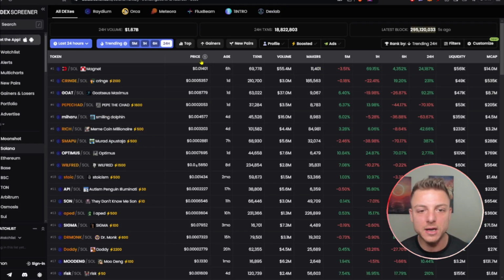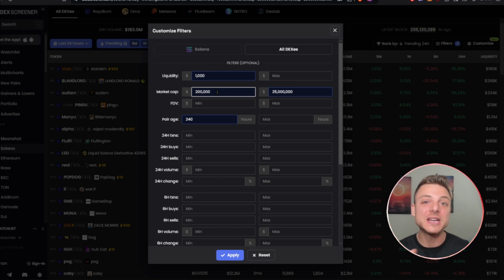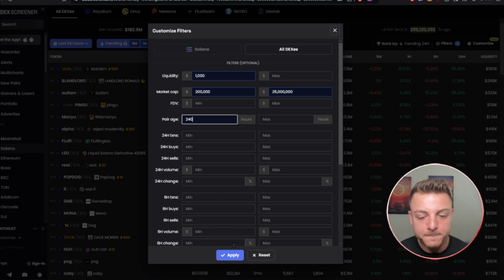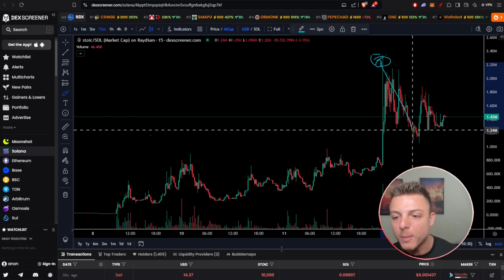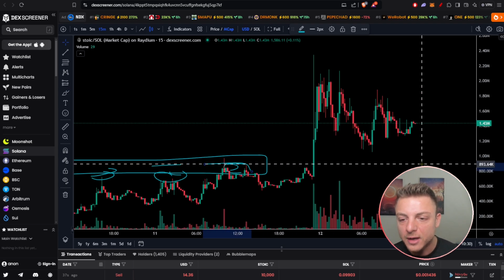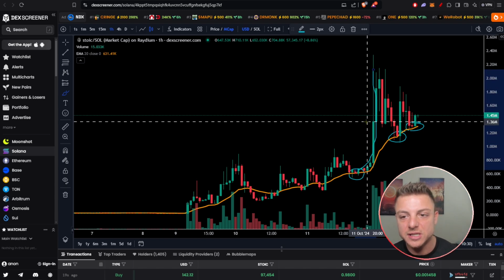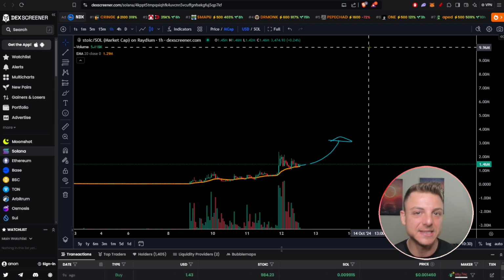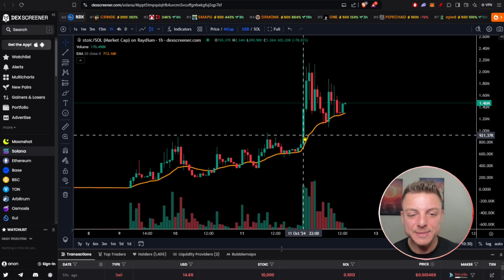How to Trade Meme Coins (Step by Step Guide)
How to Make your First $1,000 Trading Crypto Meme Coins in 2024

🧙‍♂️ TradeWiz Telegram Copy Trading BOT + Wallet & Token Analyzer

Trojan on Solana - Copy Trading Meme Coin Telegram Trading Bot

Chapters
0:00 Introduction
0:28 Beginning
3:33 Technical Analysis
8:39 Final Thoughts

 - Jon Trading -